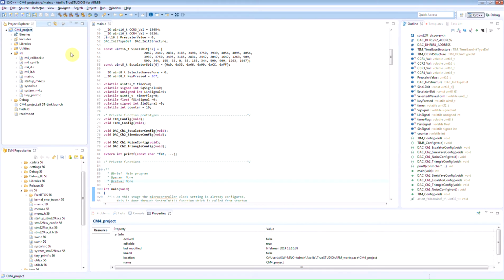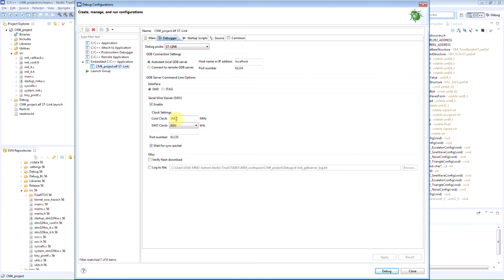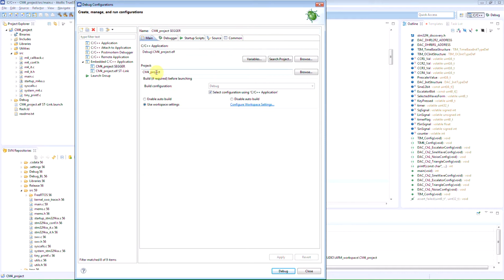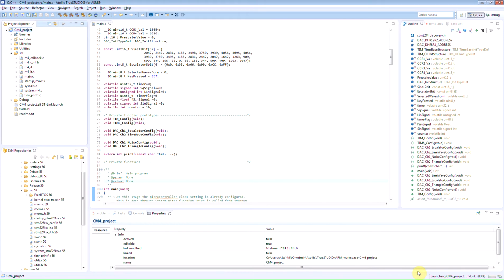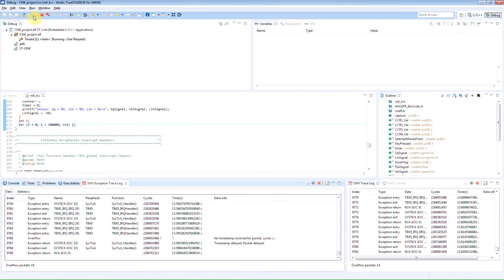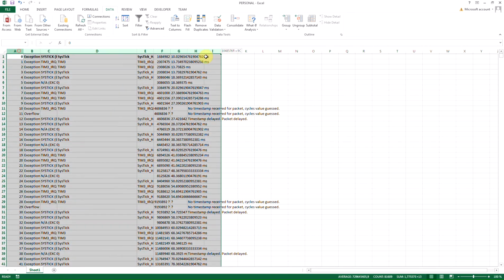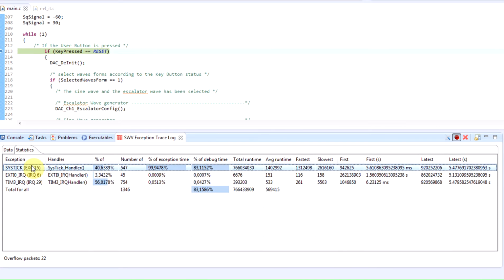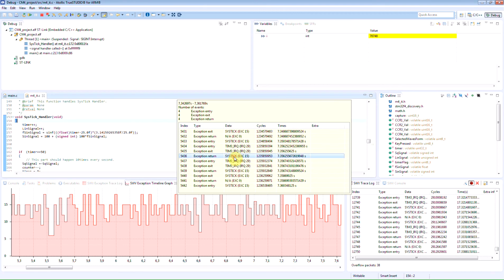How to do serial wire viewer exception/interrupt tracing with Atollic TrueSTUDIO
This short video tutorial demonstrates how to perform exception/interrupt tracing with Serial Wire Viewer in Atollic TrueSTUDIO on a Cortex-M3/4 device